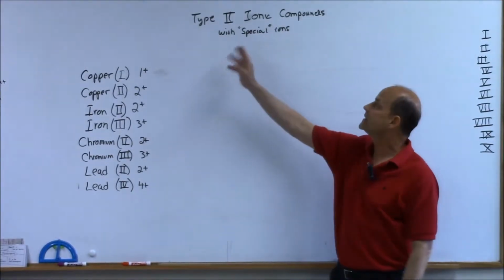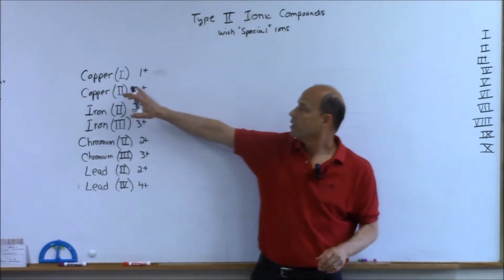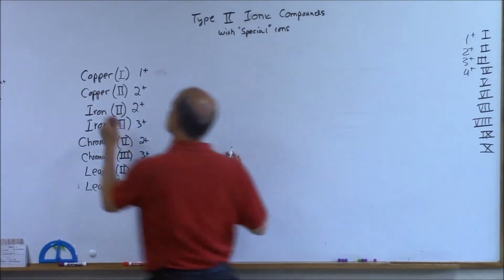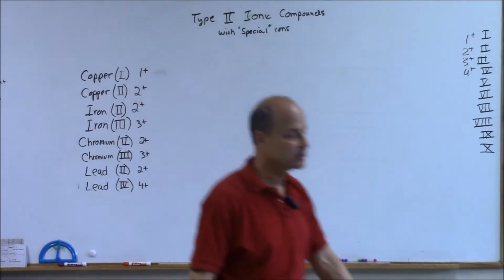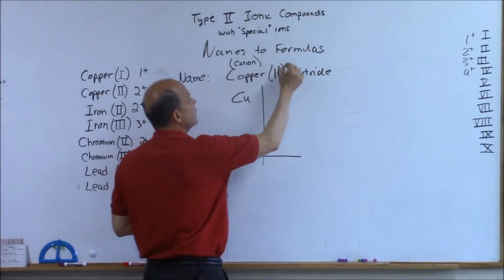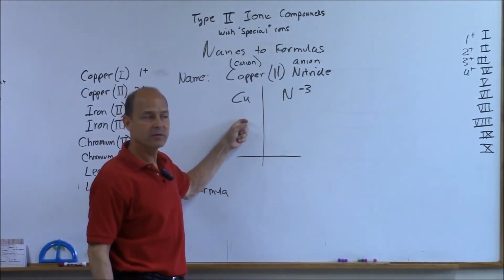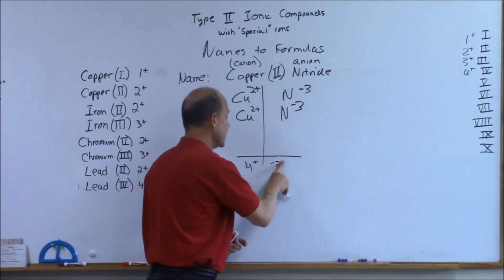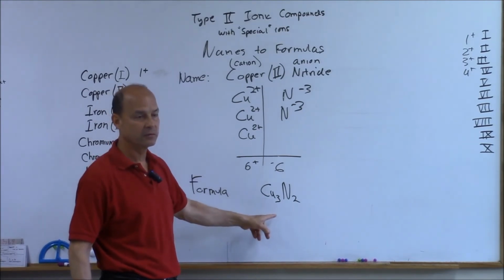Type 2 Ionic Compounds Names to Formulas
Mr. A explains how to used his upside-down T-chart to determine the formula from the name of a binary ionic compound that has "special" cations (cations with more than one oxidation number).